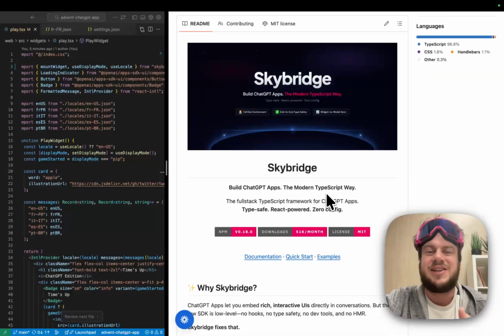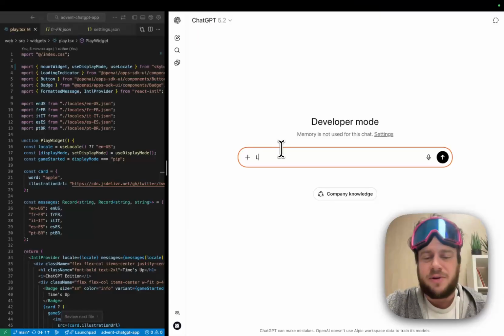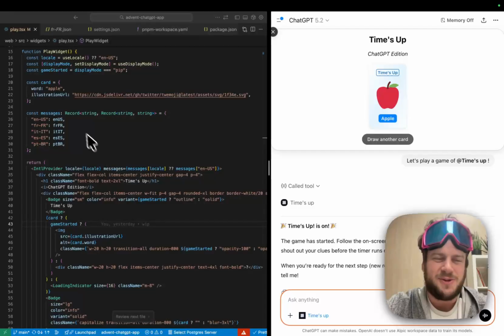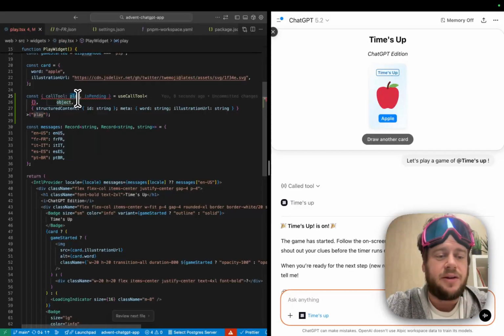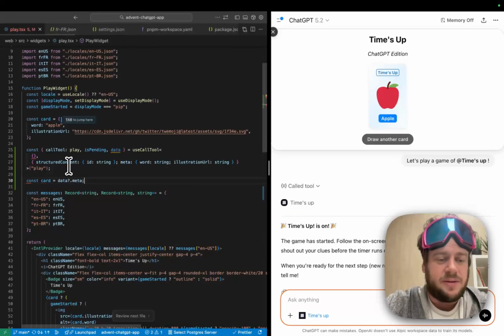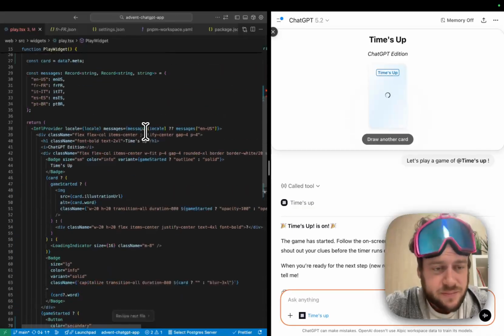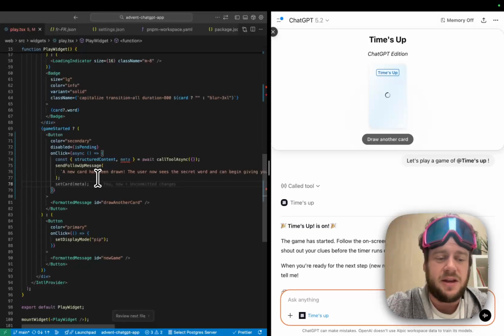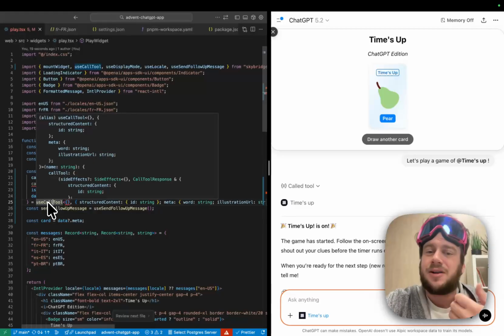Code with Fred #2 - Data fetching with useCallTool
Learn how to build interactive chat applications with MCP (Model Context Protocol) using Skybridge's useCallTool API. In this tutorial, Fred, Alpic's CTO, demonstrates how to create a "Times Up" guessing game that showcases widget-to-server communication.

🔧 What You'll Learn:
How to use the useCallTool API to interact with your MCP server from widgets
Managing loading states and async operations in MCP apps
Implementing useFollowupMessage to update the model context
Building stateful, interactive experiences with TypeScript